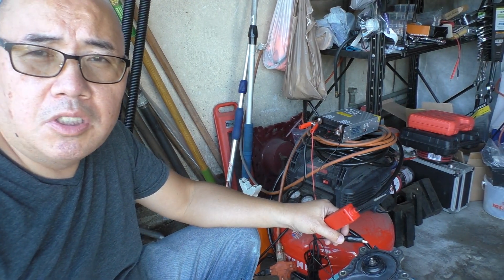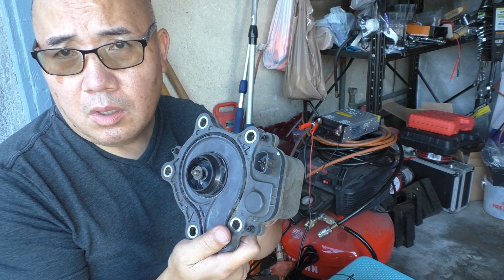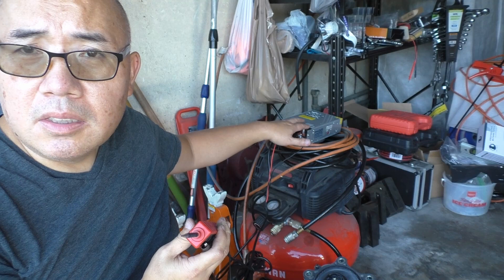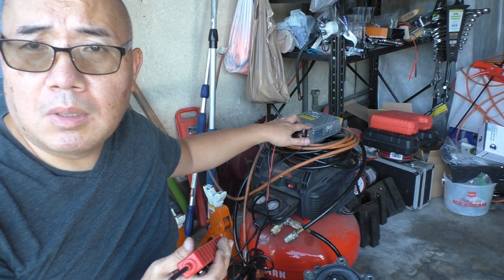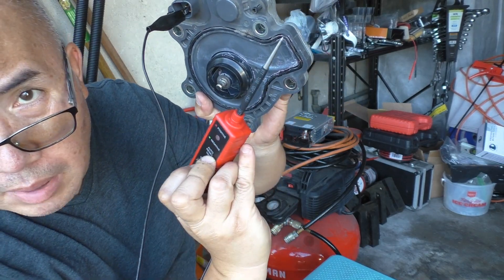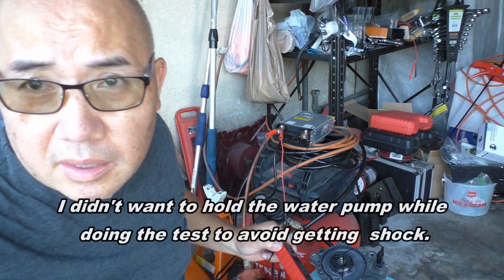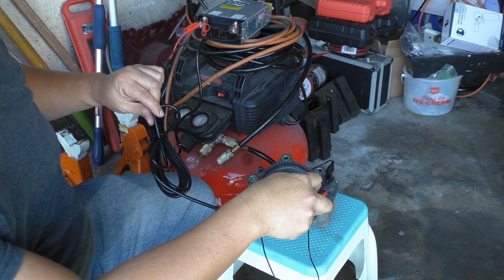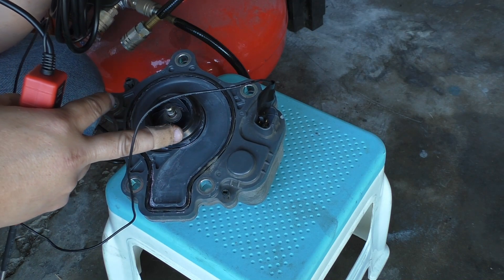How To Test Automotive Water Pump || Electrical Bench Test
How To Test Automotive Water Pump || Electrical Bench Test. My 2010 Toyota Prius was overheating so it turns out to be this water pump. Today I'll be showing you how to do a bench test on the water pump.